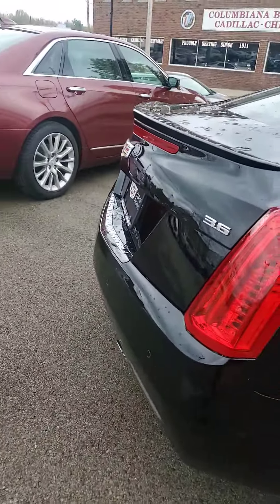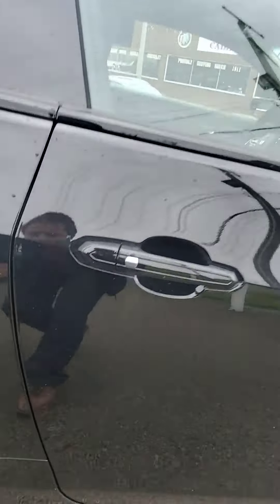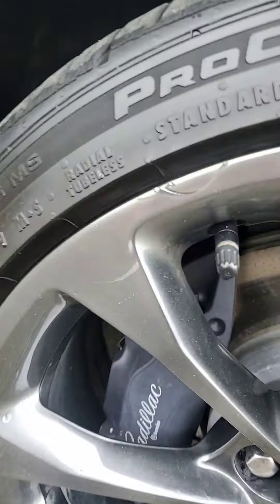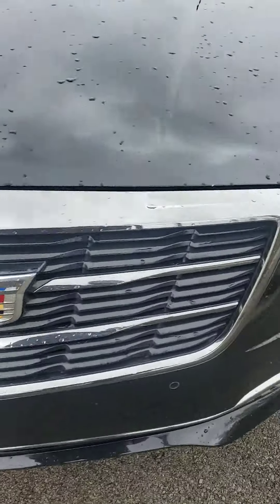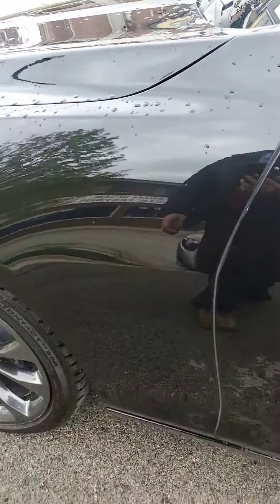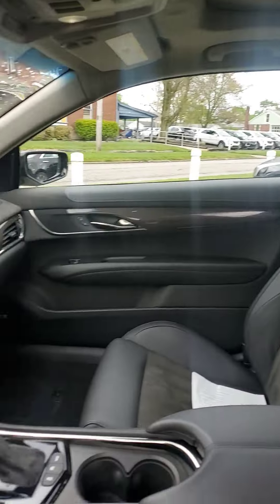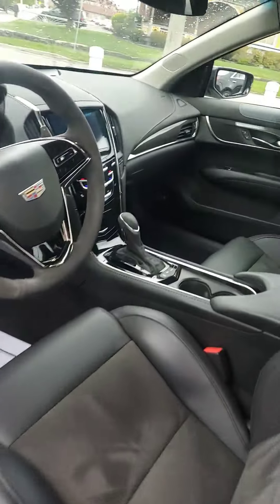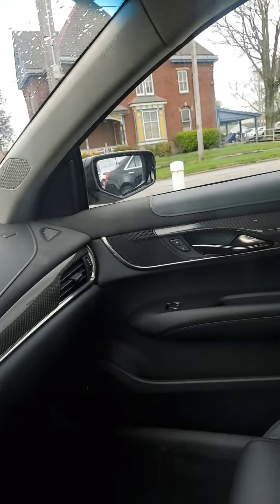May 11, 2020